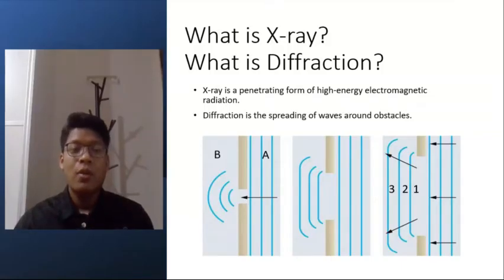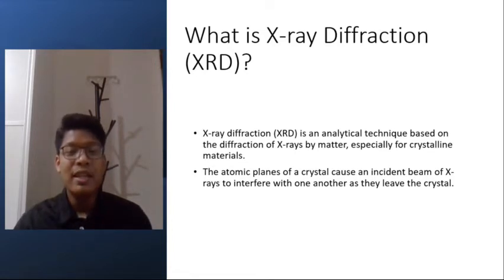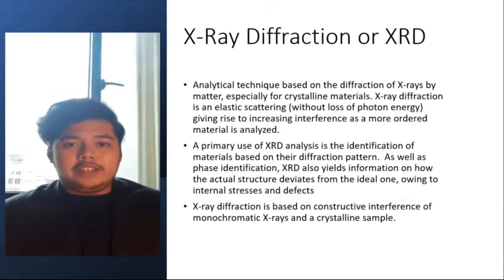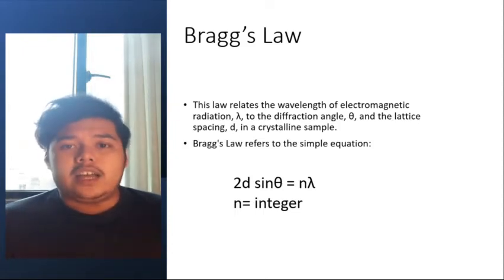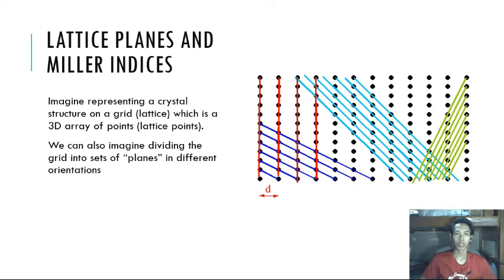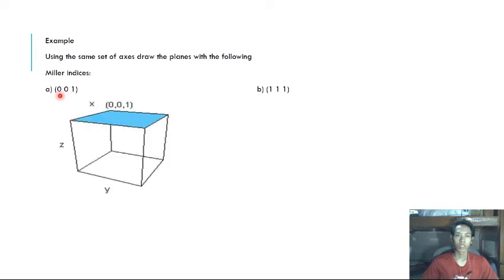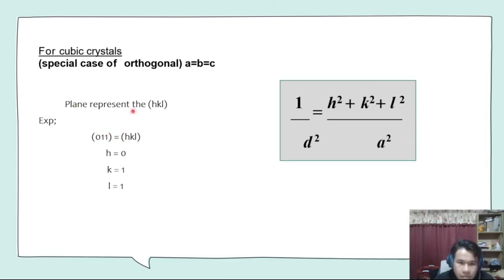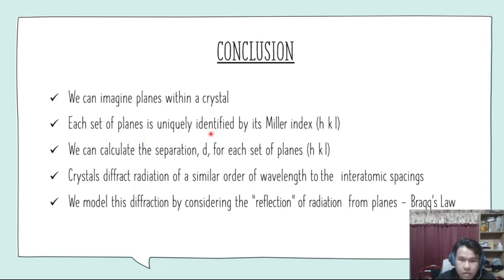Multimedia Assignment PHY370